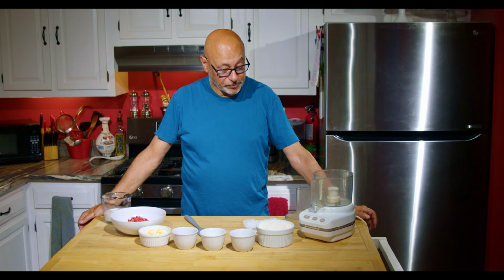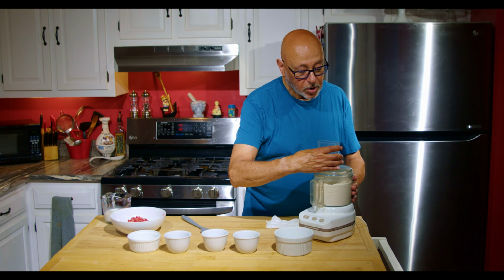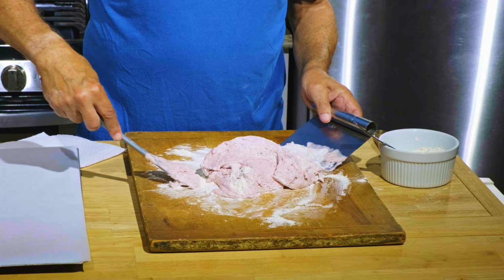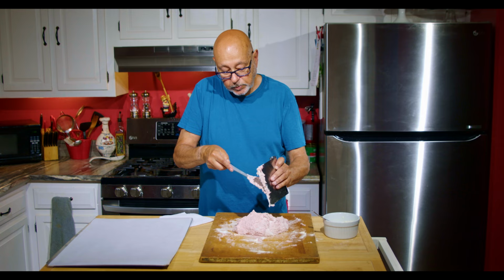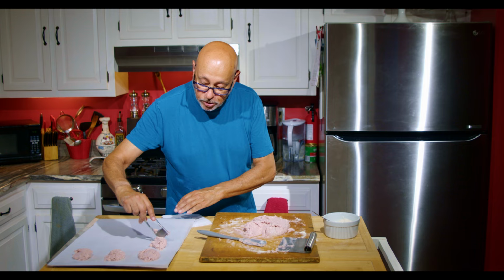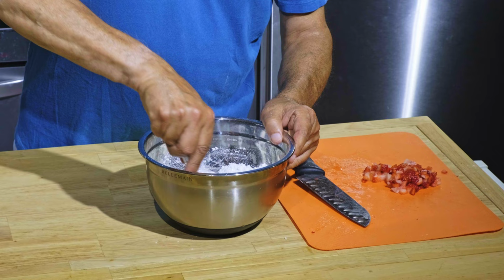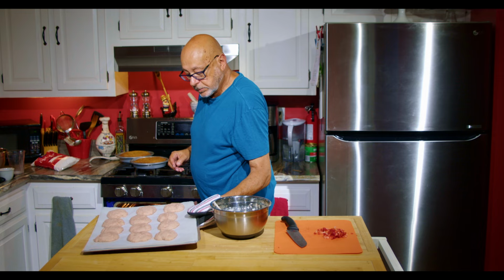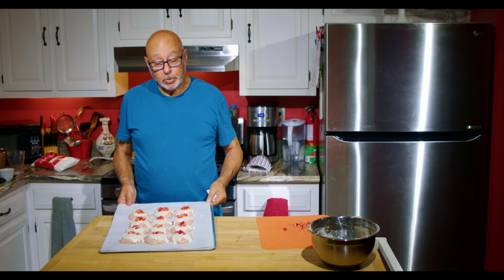STRAWBERRY SHORTCAKE SCONES SE2 EP4 (Myownlittlekitchen)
Hello and welcome to Myownlittlekitchen

Host: Roger Michaels

Producer/Content creator: Angelo Ferrior

STRAWBERRY SHORTCAKE SCONES        from bellyfull.net           Makes 12

Ingredients:
2 cups all-purpose flour                                1 tablespoon baking powder
3 tablespoons granulated sugar                  ½ teaspoon salt
12 small strawberries, hulled and diced    ¾ cup half and half
6 tablespoons chilled unsalted butter, cut into ¼” cubes

For the glaze:
3 cups powdered sugar                                ¼ cup half and half
½ teaspoon vanilla

Directions:
1.Preheat oven to 425F.  line a baking sheet with parchment paper.
2.In a large mixing bowl, combine flour, baking powder, sugar and salt.  Add butter and cut in with pastry blender (or your hands) until mixture resembles crumbs.
3.Toss in strawberries and coat lightly with the flour mixture.  Add half and half and fold together gently until the mixture just begins to come together and form a soft dough. (Do not knead or overmix the dough).
4.Turn dough out onto a floured surface and pat into a 1” thick rectangle.  With a sharp knife cut the rectangle into 6 squares, then cut the squares on the diagonal to form 12 triangles.  Place scones on prepared baking sheet and bake 16-18 minutes or until cooked through and golden.
5.Place a sheet of parchment on a work surface, then place a cooling rack over top of parchment.  Remove scones from pan to cooling rack.  Cool about 10 minutes.
6.In the meantime, make the glaze by whisking together powdered sugar, vanilla, and half and half until smooth.
(If glaze is too thick, add a bit more cream.  If it’s too thin, add more powdered sugar.)
7.Generously drizzle scones with the glaze. (Glaze will firm up when scones are completely cool.) Eat and enjoy!